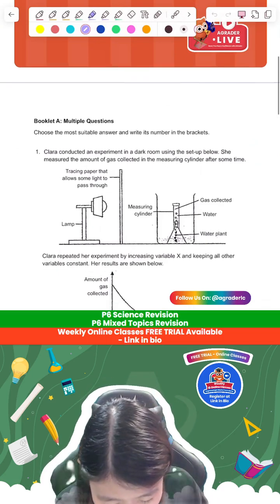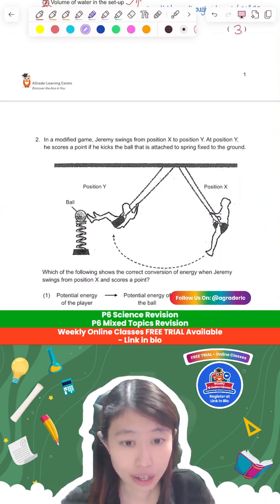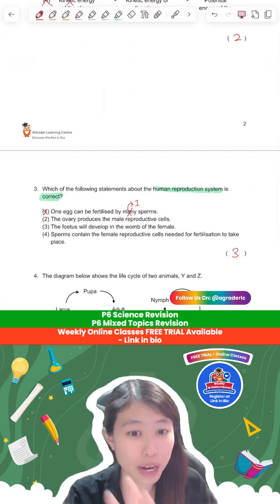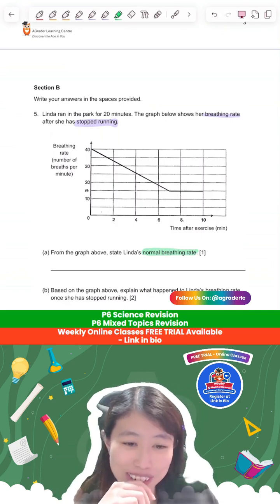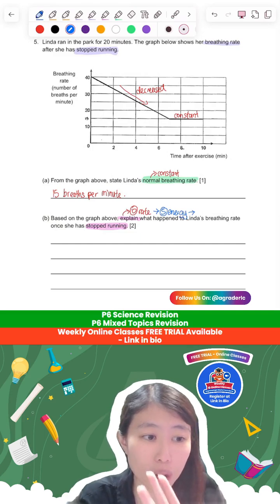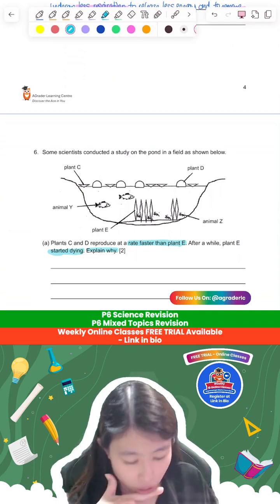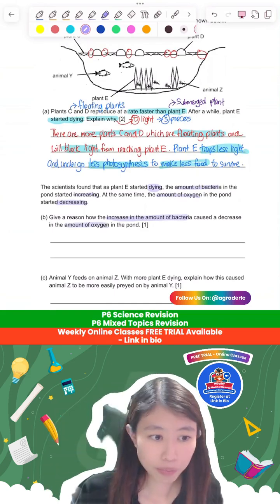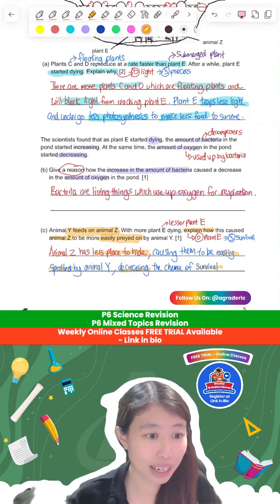TikTok Live (10 June 2025) P6 Science Mixed Topics Revision